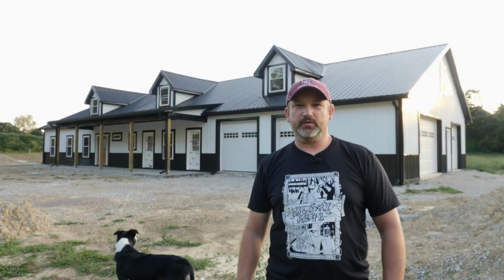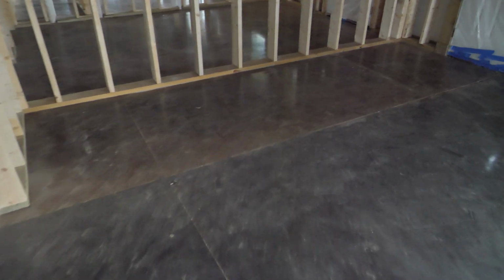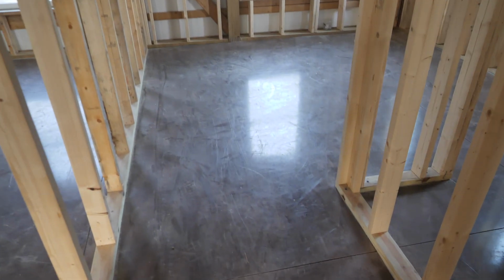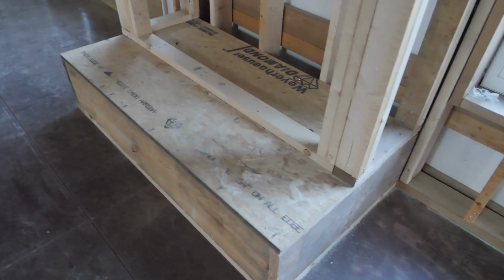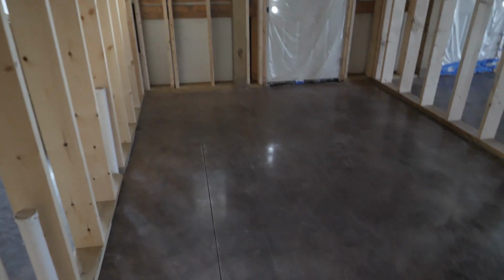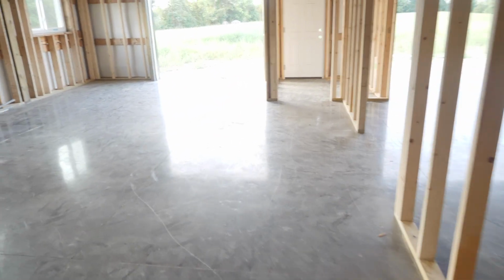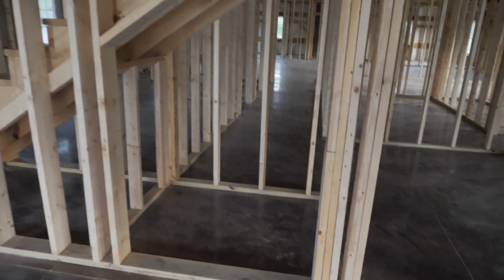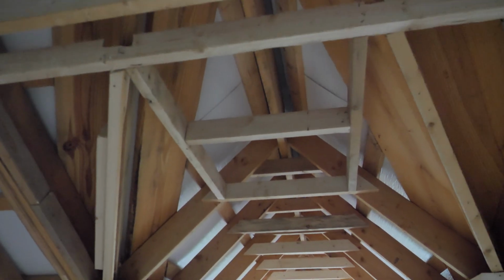Concrete and Framing Progress in our Barndominium | Wall Stud Walkthrough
In this video I give a tour of the interior of our barndominium while it's just framed up.